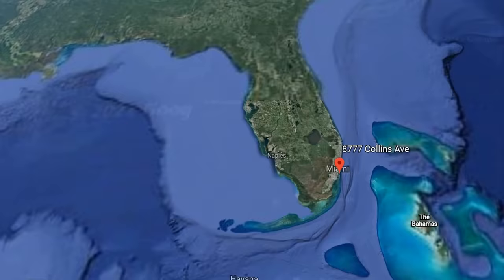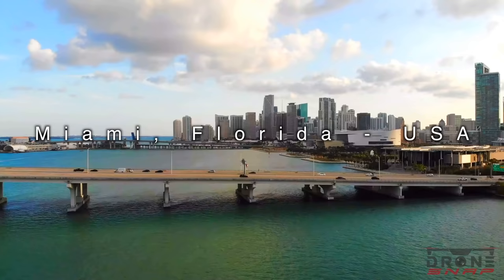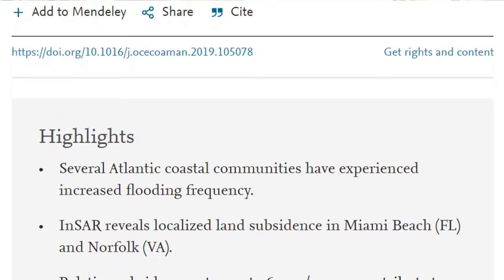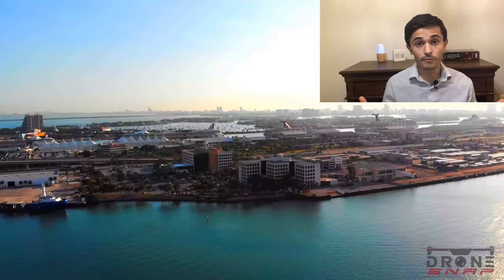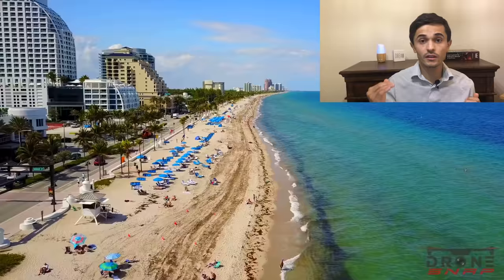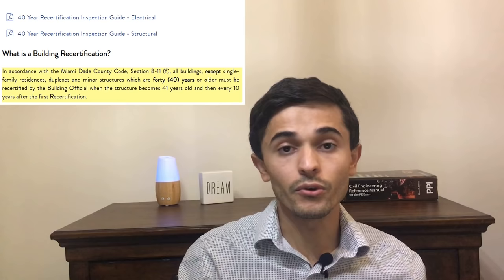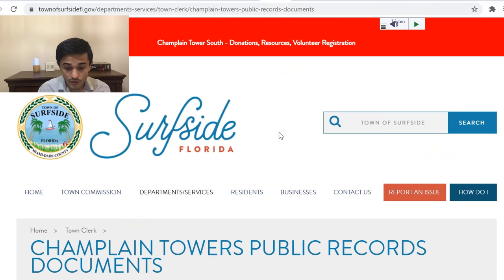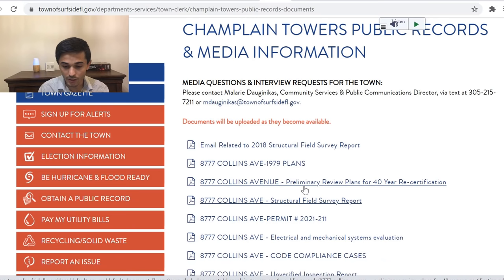Why Did the Building in Miami Collapse? A Structural Engineer's Perspective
Champlain Towers Public Record Documens

⏰ Timecodes ⏰
0:00 - Intro
0:37 - Building Location
0:48 - Soil Settlement
1:45 - Video Analysis
3:05 - Roof and Nearby Construction
4:13 - Building 40-year Re-certification
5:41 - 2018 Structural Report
7:54 - Conclusion